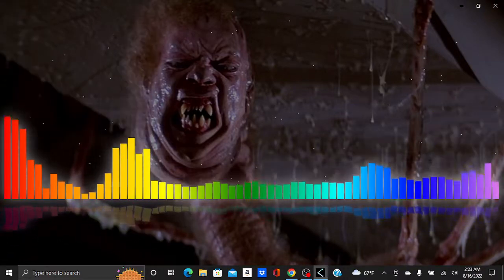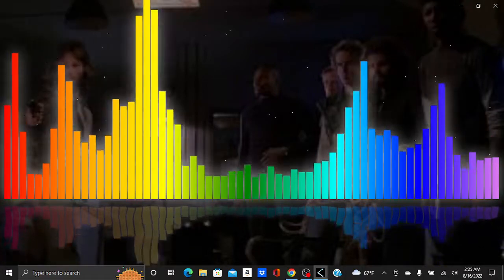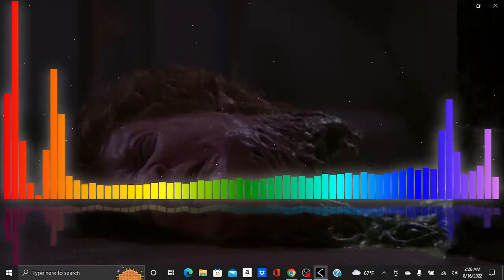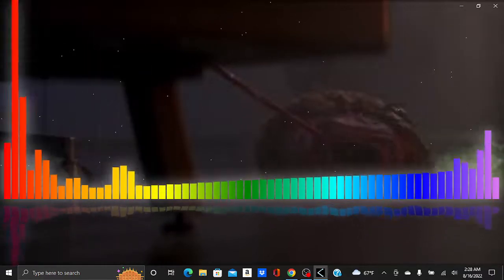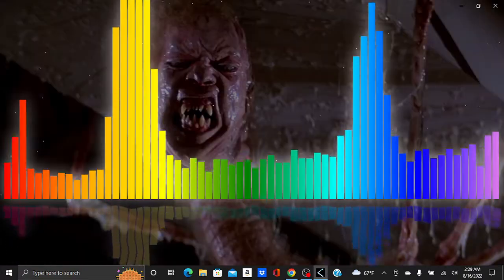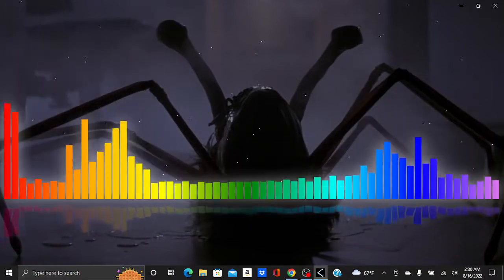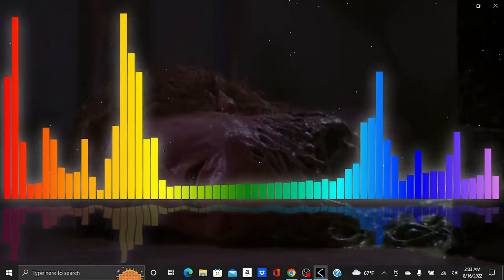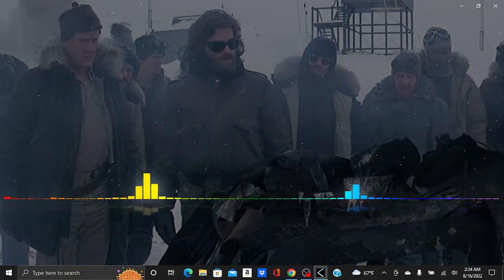The Thing 1982 AWESOME RANT REVIEW! PERFECTLY PRACTICAL!!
Spoilers ahead.

The Thing is here to stay with you and us.